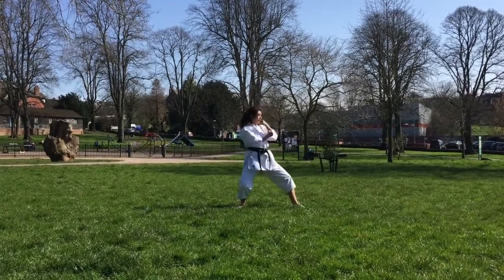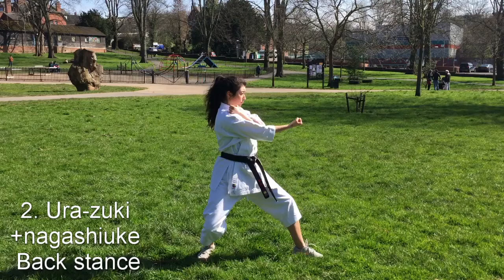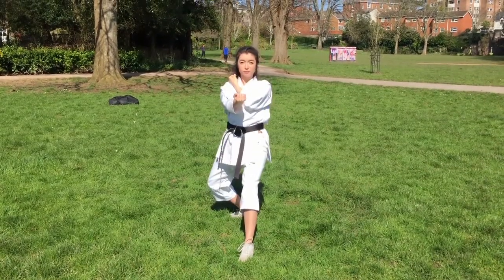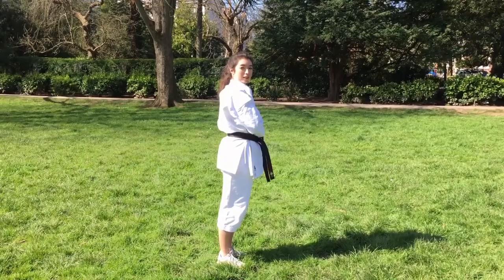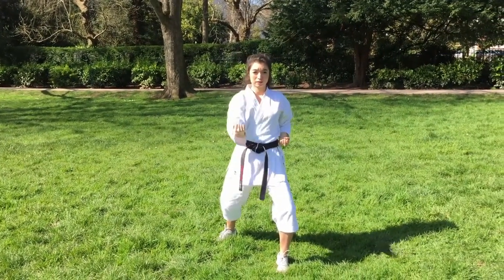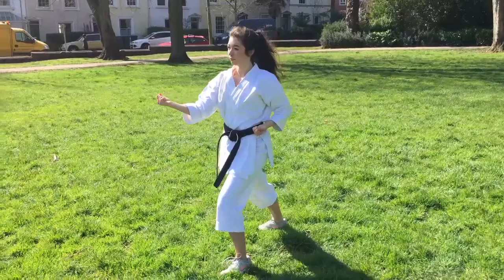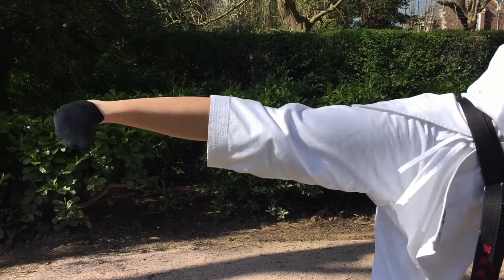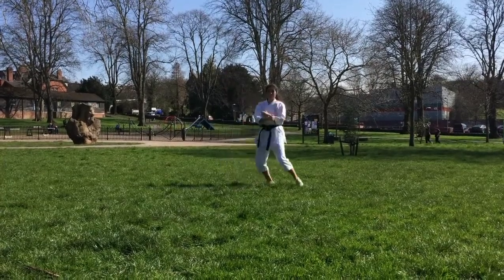Heian Nidan Breakdown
A move by move breakdown of the second Heian kata, Heian Nidan, plus tips and common mistakes with Charlotte Lopez (1st Dan)

Edit: At the end of the kata Uchi uke is said when the techniques are Age Uke. However, the on screen text is correct.